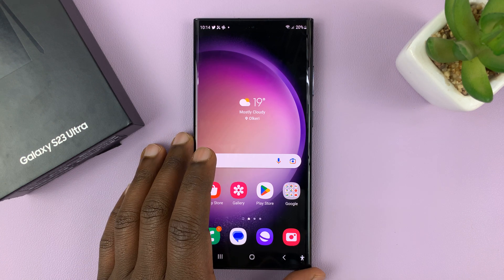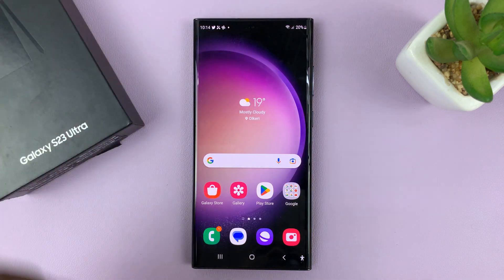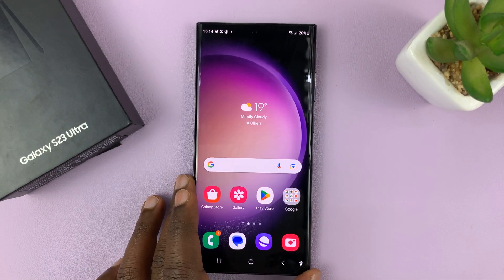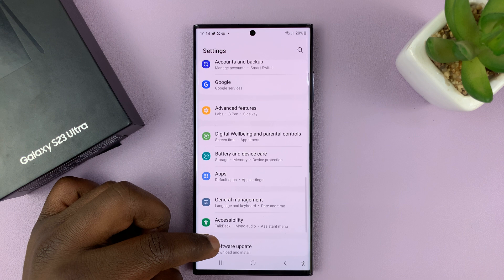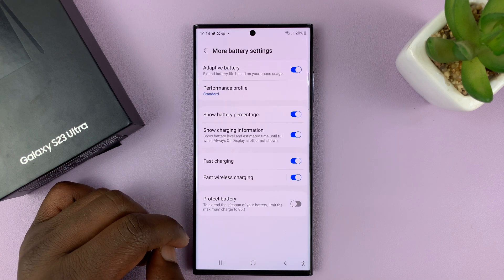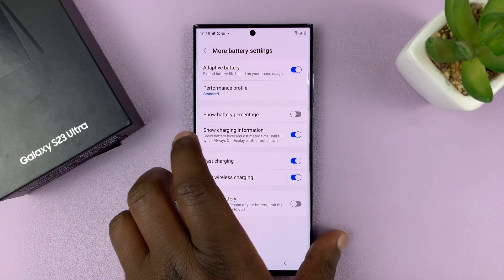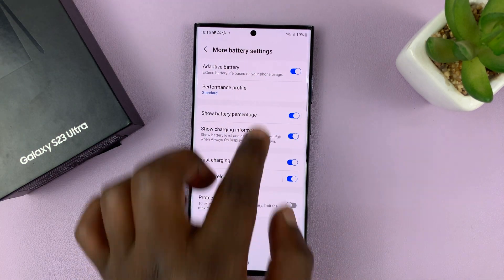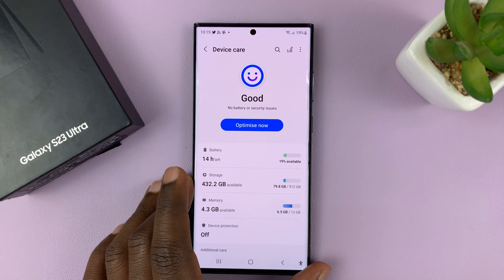How To Show / Hide Battery Percentage On Samsung Galaxy S23's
Learn how to show or hide the battery percentage on Samsung Galaxy S23. This also applies to the Samsung Galaxy S23+ and Samsung Galaxy S23 Ultra.
The Samsung Galaxy S23 is one of the latest smartphones from Samsung that boasts a range of features, including a long-lasting battery. Sometimes users may want to know how to show or hide the battery percentage on their device, as it can be helpful to monitor battery life more closely.

Fortunately, Samsung has made it easy to customize the battery settings on the Galaxy S23, allowing you to choose whether you want to see the battery percentage or not.

How To Show Battery Percentage Samsung Galaxy S23
Scroll down and tap on 'Battery and device care'
Select 'Battery'
Tap on 'More battery settings'
Tap on the toggle icon next to 'Show battery percentage' to enable it

How To Hide Battery Percentage Samsung Galaxy S23
Select 'Battery'
Tap on the toggle icon next to 'Show battery percentage' to disable it

Whether you prefer to keep track of your battery life or not, this feature can be toggled on or off to suit your needs.

Samsung Galaxy A14 (Factory Unlocked):

Galaxy S23 Ultra DUAL SIM 256GB 8GB Phantom Black:

Cell Phone Tripod Adapter